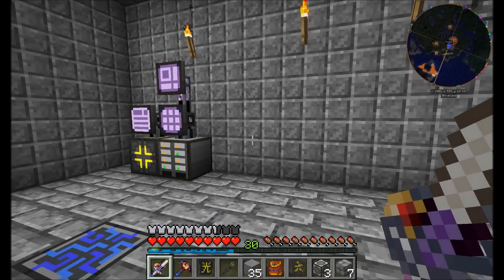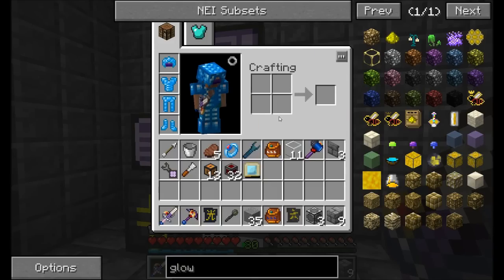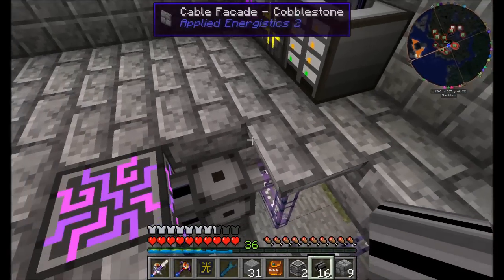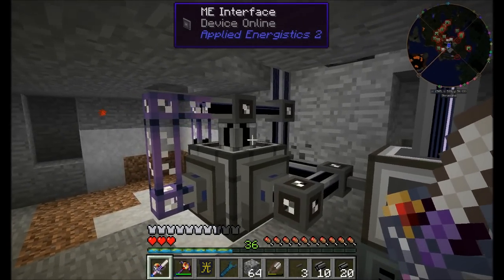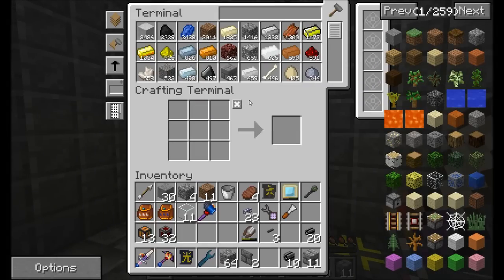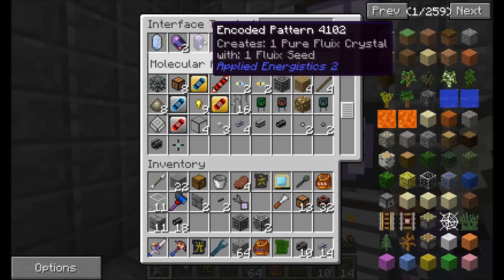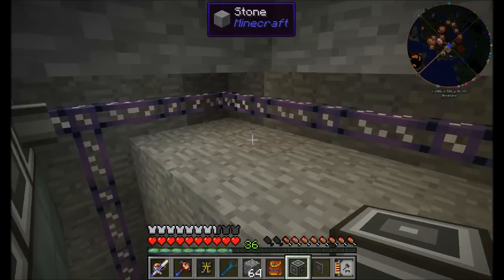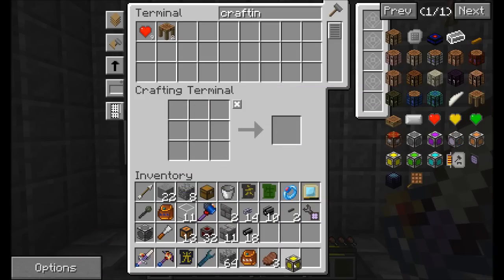Lets Play S7 E43 AE2 Upgrades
More upgrades to the AE system.  Oh yea, this is COOL!